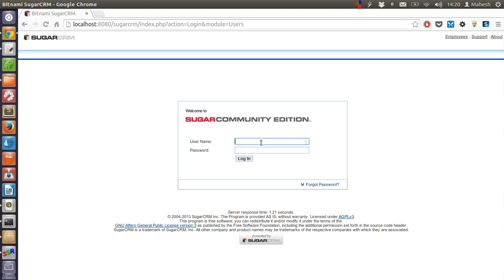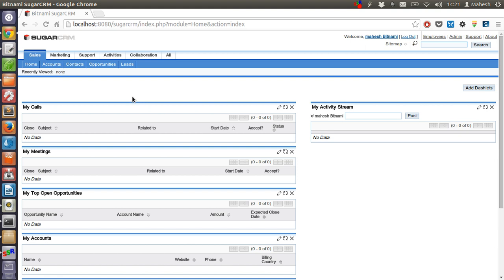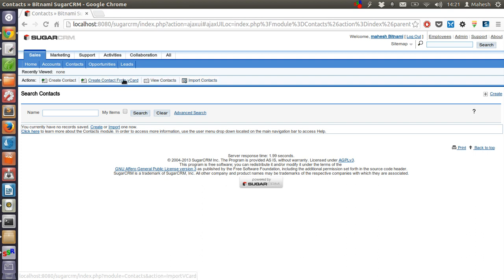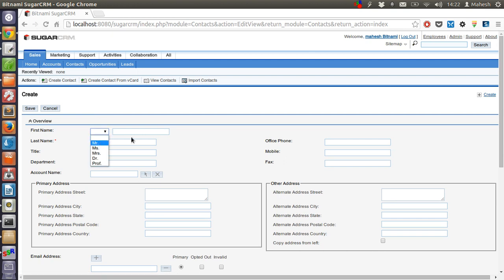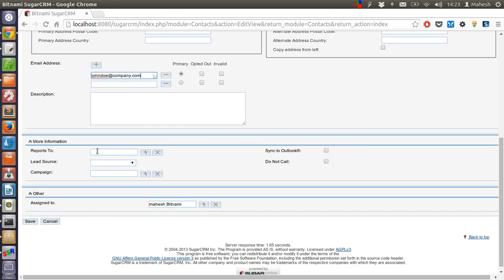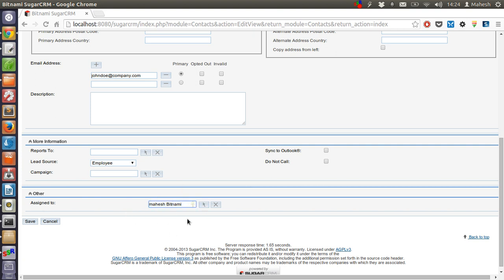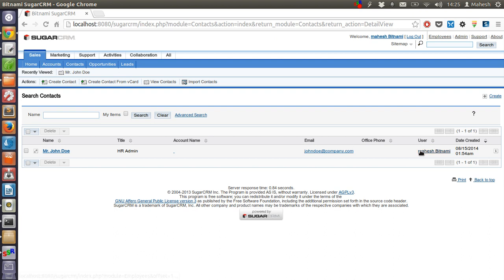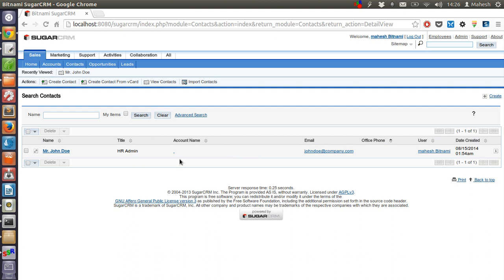SugarCRM Contacts Module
How to work with Contacts module in SugarCRM.